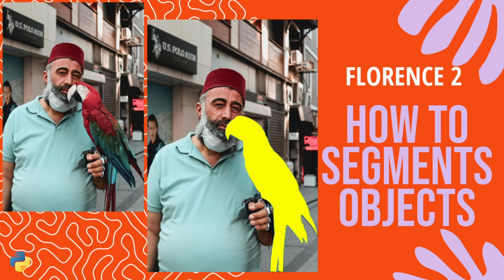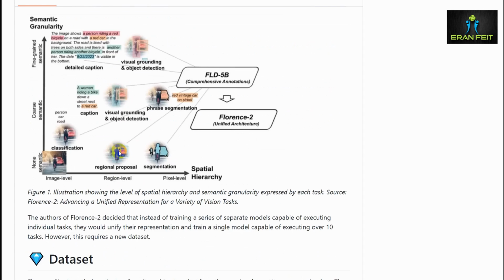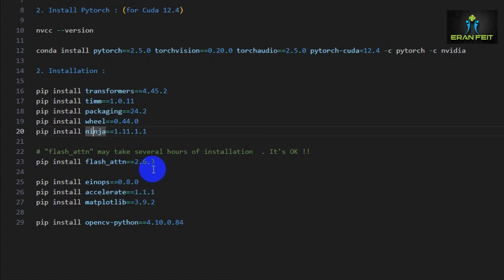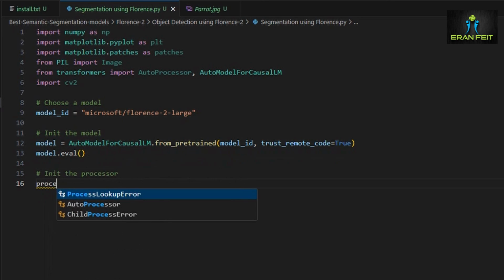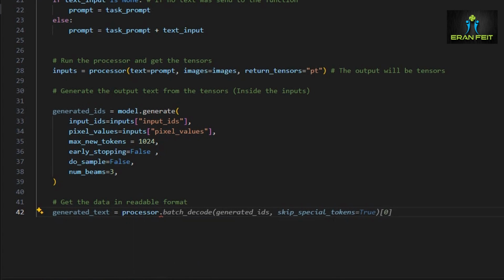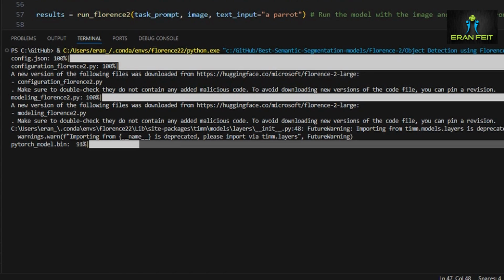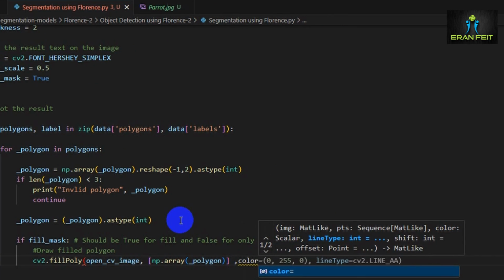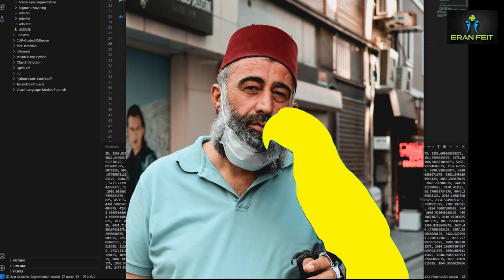Object Segmentation with Florence-2 and Text Prompts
🎥 Florence-2 Object Segmentation with Python | Full Tutorial

In this tutorial, you'll learn how to use Microsoft's Florence-2 large model for semantic segmentation directly from images using natural language prompts like "a parrot."

This is a complete walkthrough that includes image preprocessing, running inference with Hugging Face Transformers, and visualizing the output masks using OpenCV in Python.

You'll learn how to:

✅ How to load and run the Florence-2 model
✅ How to use a task prompt for referring expression segmentation
✅ How to input an image and text prompt to generate segmentation masks
✅ How to render and save the segmented image using OpenCV
✅ Step-by-step explanation of the full Python code

Chapters
00:00 Introduction and Demo
01:54 Installation
06:22 Coding
Credits